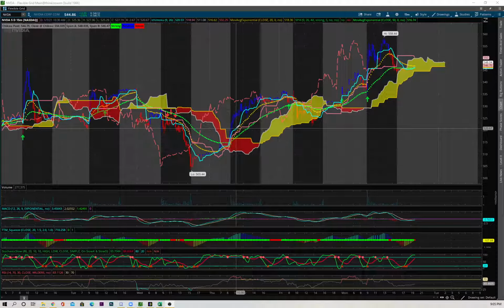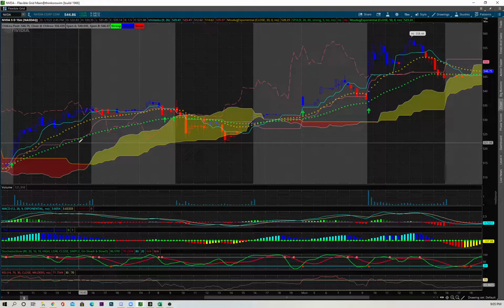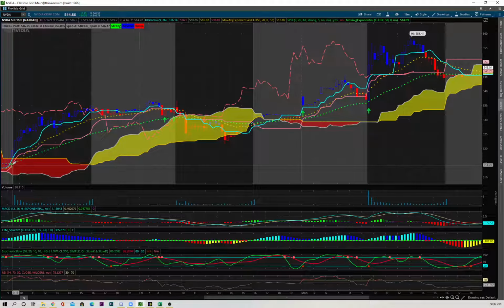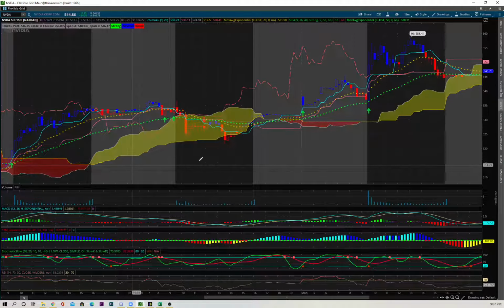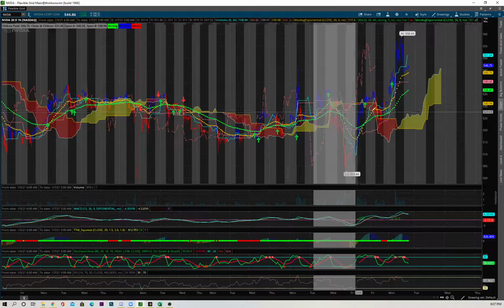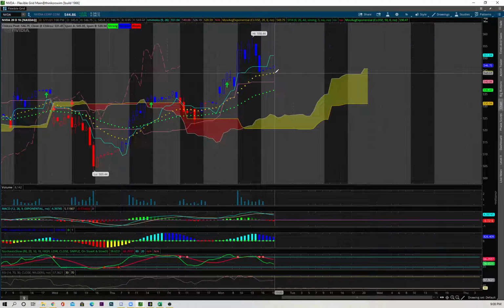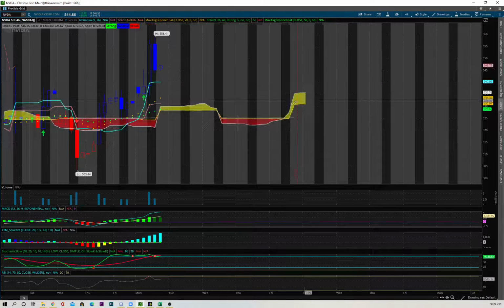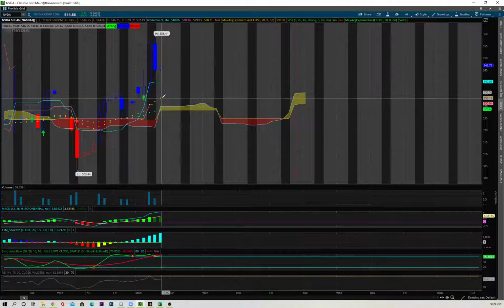Stock Analysis | $NVDA Bull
▶ Using the Ichimoku theory combined with tech to generate buy or sell signal.